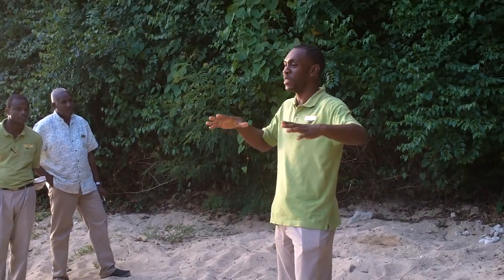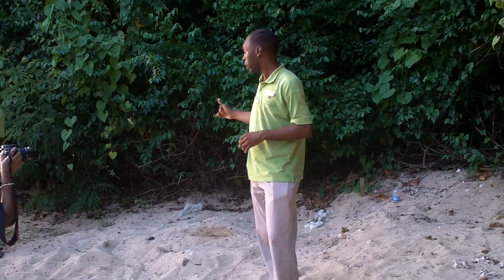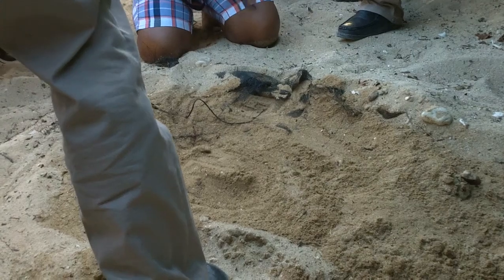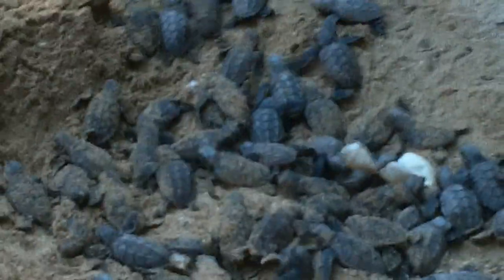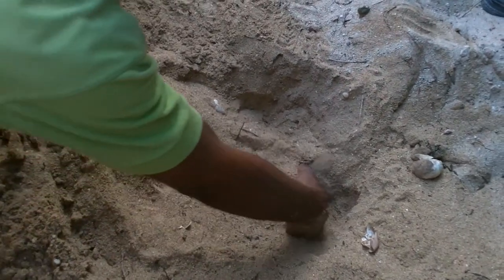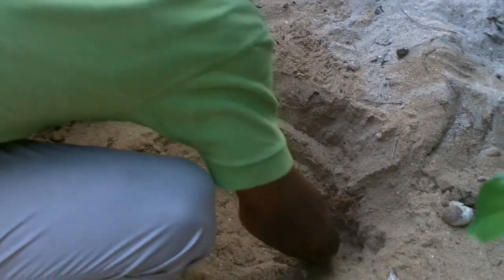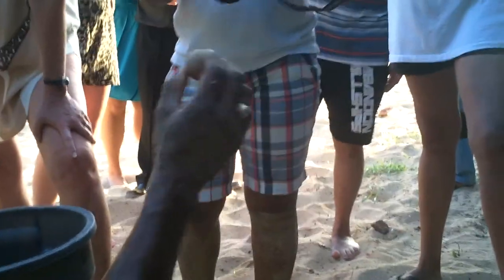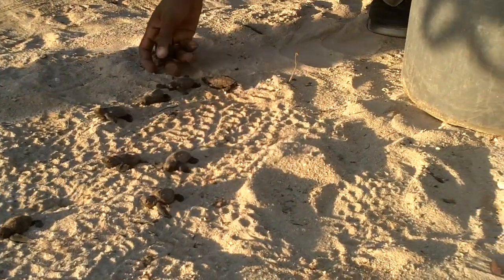Sea Turtle Hatch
Sea Turtle Hatch at Couples Resort San Souci - Ochos Rios, Jamaica